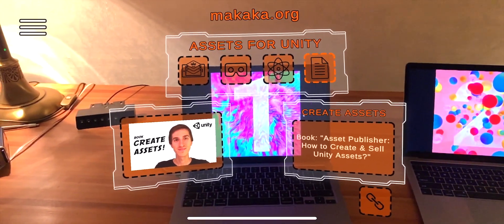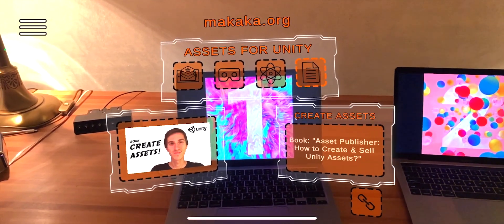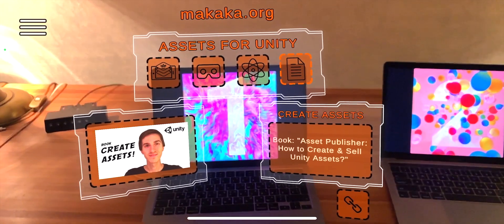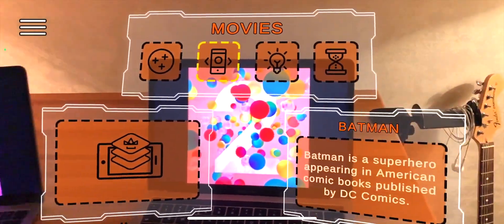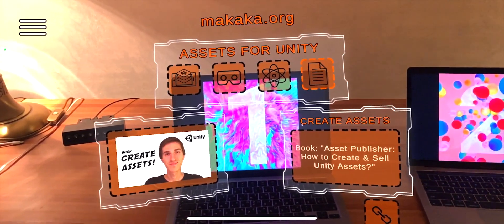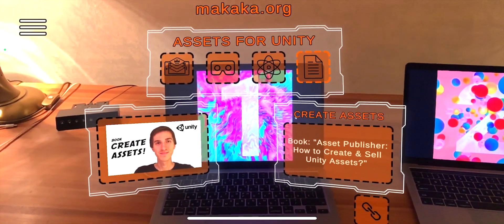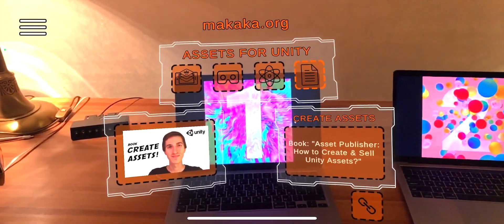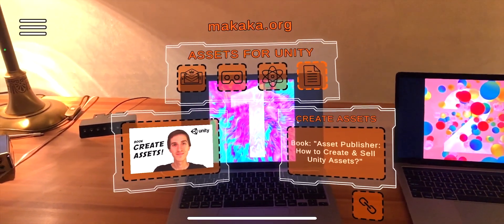Multiple Image Tracking ⭐ Unity & Business Card ⭐ AR Foundation (ARKit/ARCore)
Unity AR Foundation Engine (ARKit, ARCore) and AR Image Tracking technique in this Template Unity Project allows you to detect multiple 2D images in the Real World, triggering digital content to appear in the form of Videos, Photos, Texts, Sounds, 3D animations, and more. You can add any Image to Tracking.

Multiple Business Cards are Loaded Dynamically into the only reusable Game Object on the scene. Target Business Card can be selected with a separate Tracked Image (AR Image Marker).

⭐ ARCore (Android) Behavior

ARCore API assumes that AR Images are static in the environment (2), so once they are recognized successfully, they will always appear in the list of anchors (updated list) (1) until the session is reset.

This means 2 things:

1. AR Foundation will never mark the Tracked Image as removed, and it will never mark the Tracking State for the Tracked Image as None.

2. If you try to test 2 Different Images via your monitor (desktop/laptop) and you will switch images with CMD+Tab (macOS) or Alt+Tab (Windows), so Images will be in the same position on the monitor, then ARCore will not understand that.

⭐ ARKit (iOS) Behavior

1. Tracking State for the Tracked Image can be set as None when the camera stops seeing it.

2. 2 images can be successfully tested on the monitor in the same position, as it described above for ARCore.